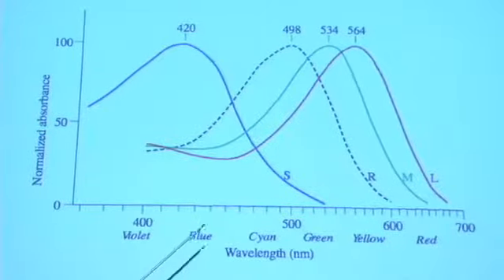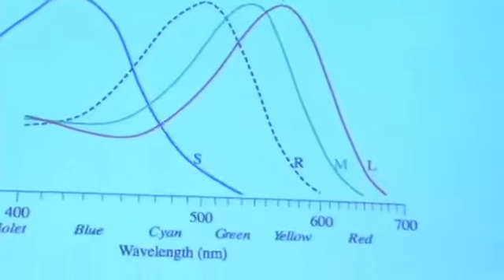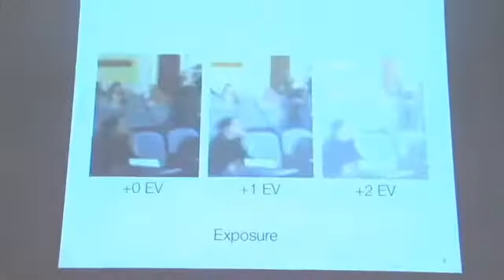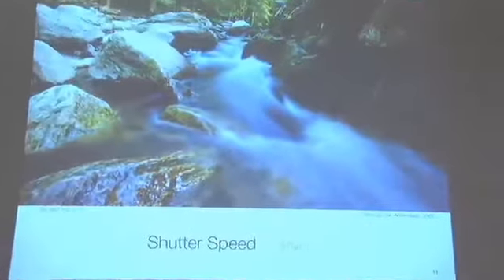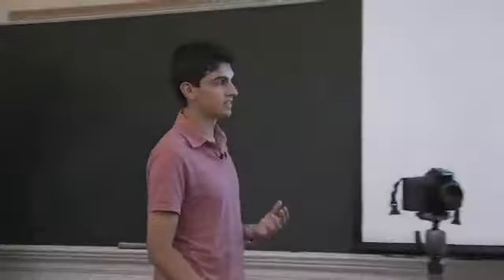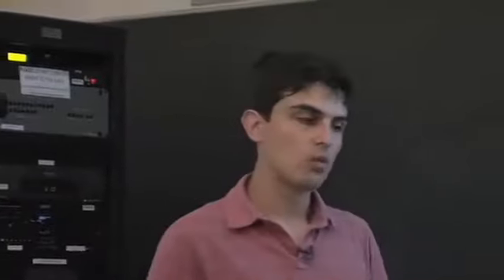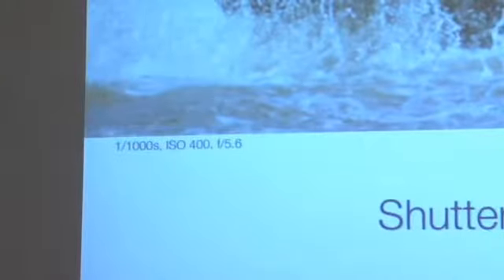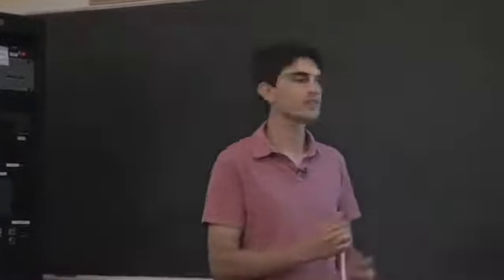Exposure Part 1